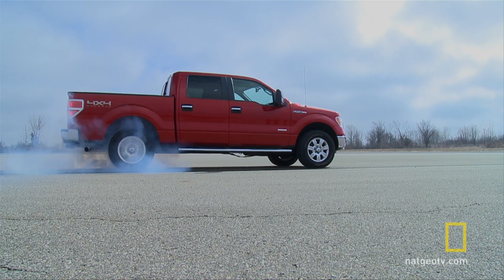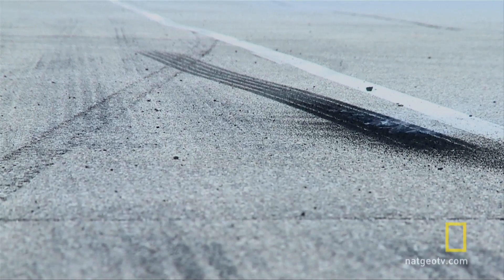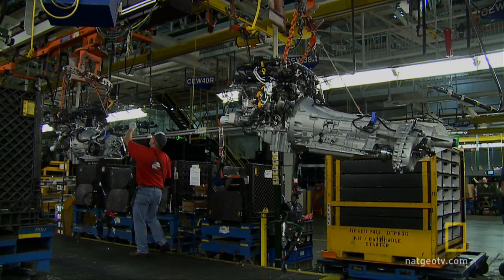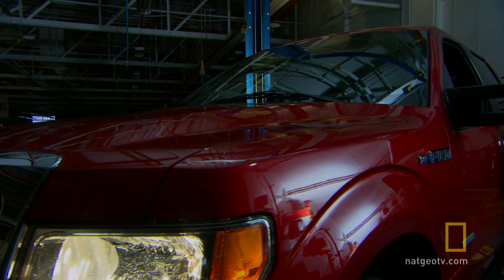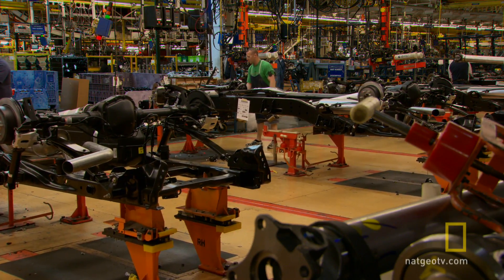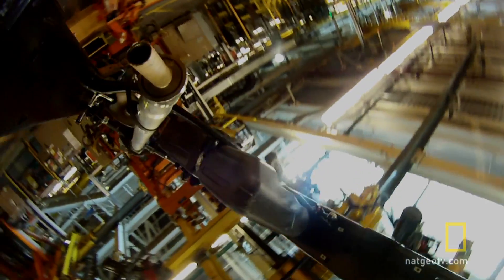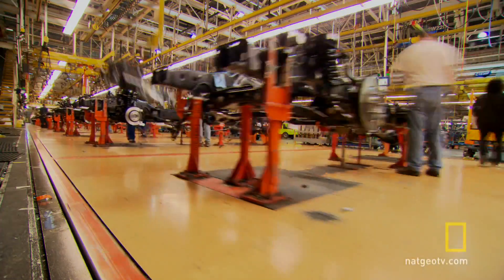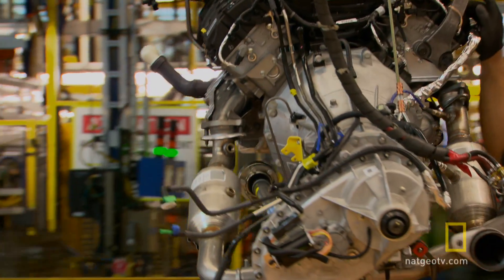The F-150 Engine | Ultimate Factories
Ultimate Factories: Ford F-150 : The Ford F-150 has some surprising power under the hood.